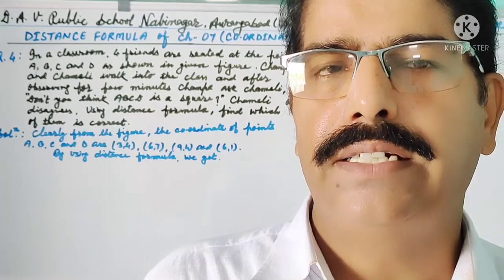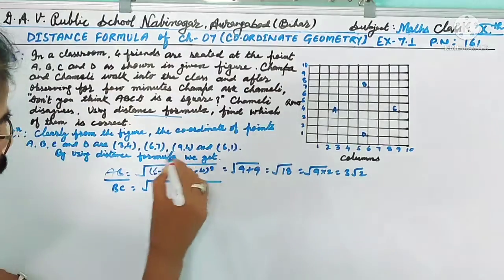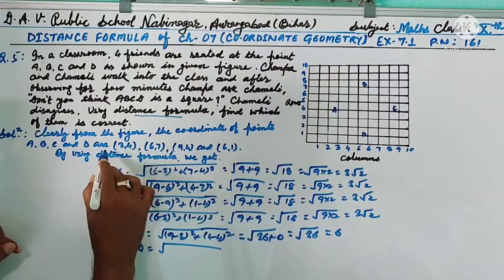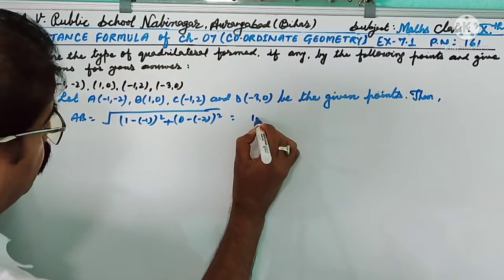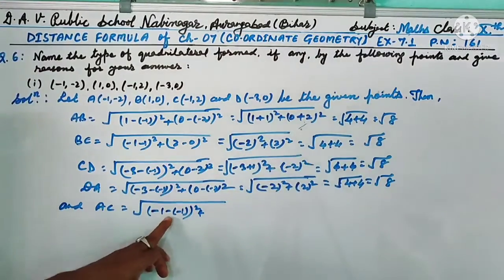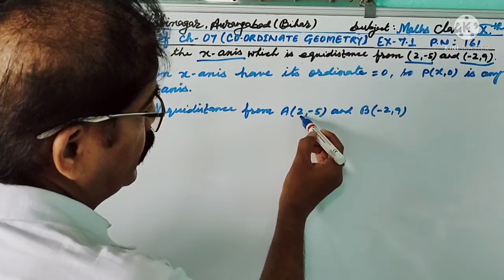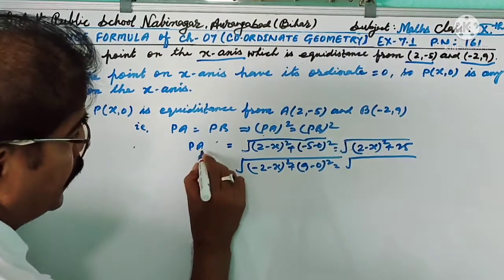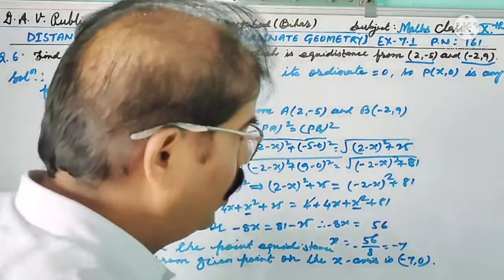Co-ordinate Geometry | Ex:-7.1 | Class:-10